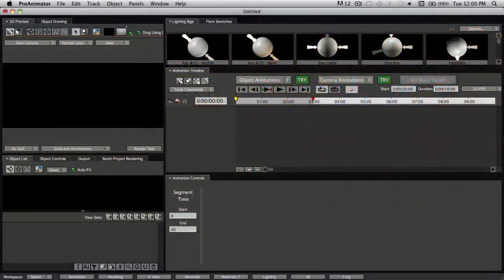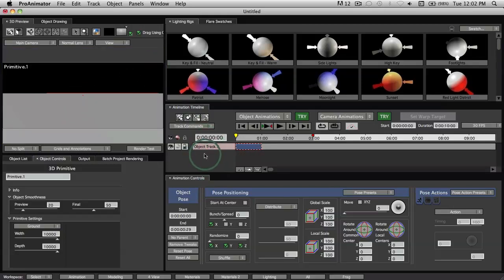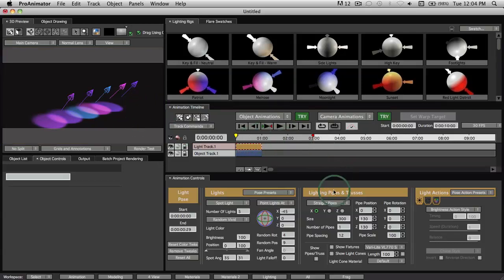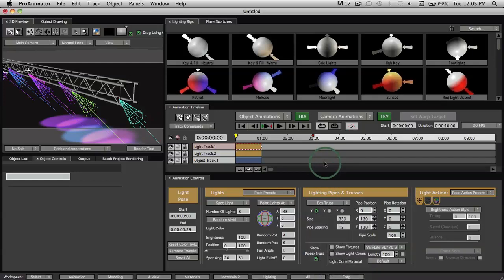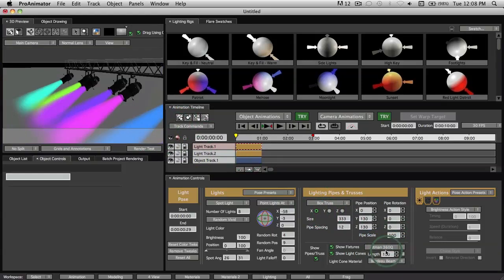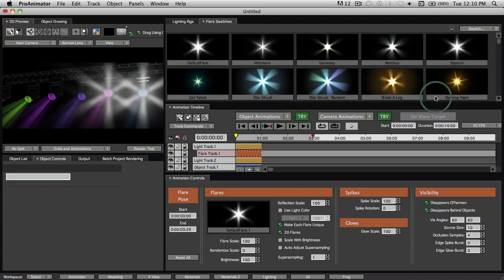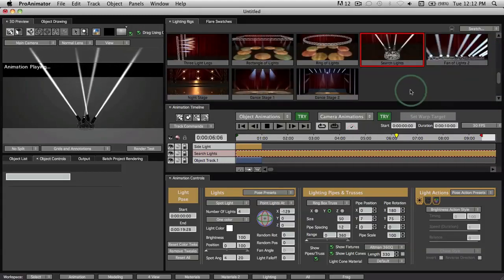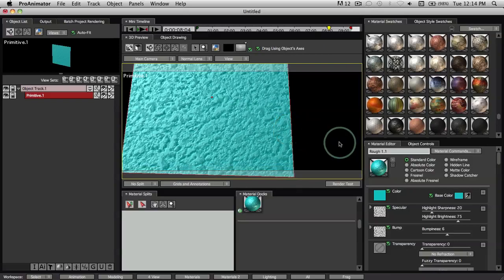Tutorial 61 - 3D ProAnimator 7 Overview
Highlights the new features of Zaxwerks 3D ProAnimator 7, which puts professional lighting design and motion control into the hands of any user.